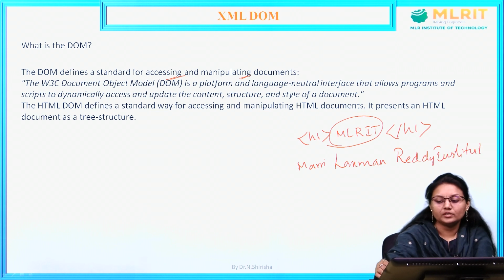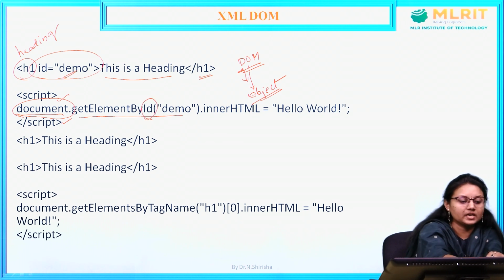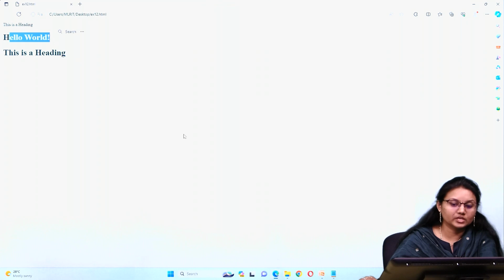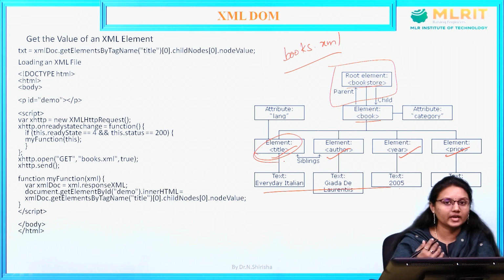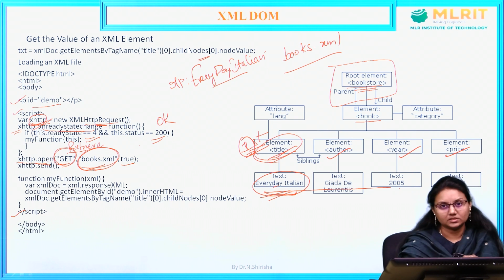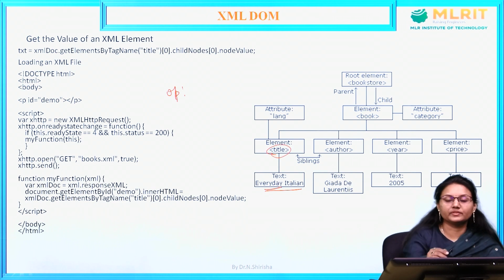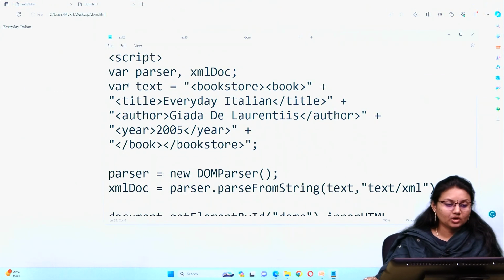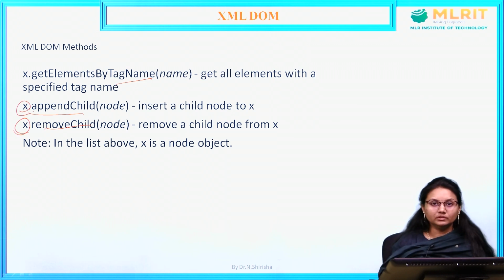LEC18| Web Technologies | UNIT-II XML DOM By Dr. N. Shirisha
Hyderabad.